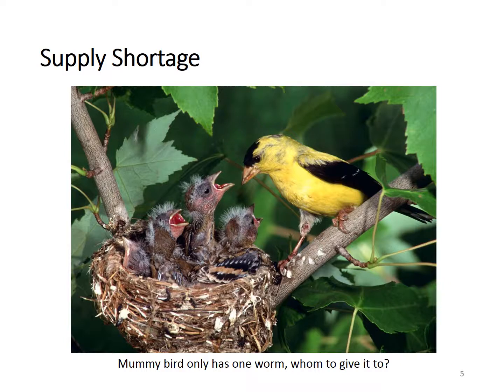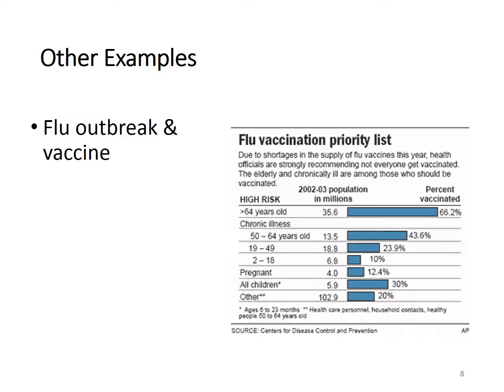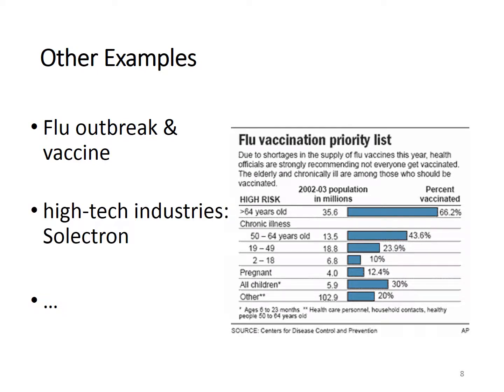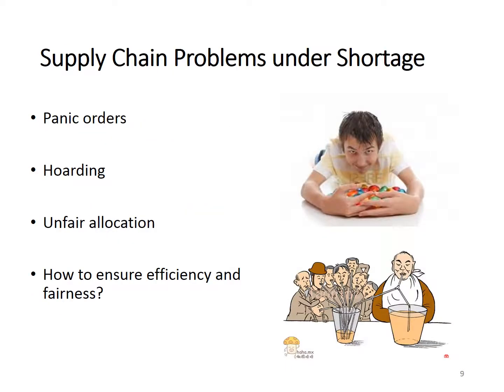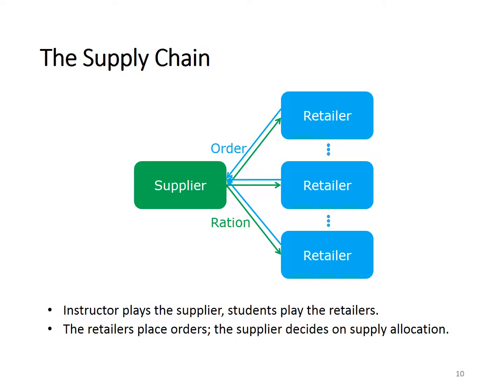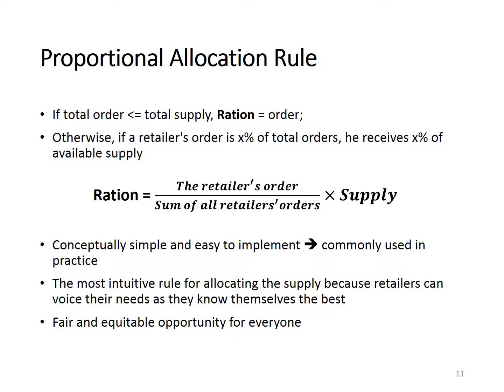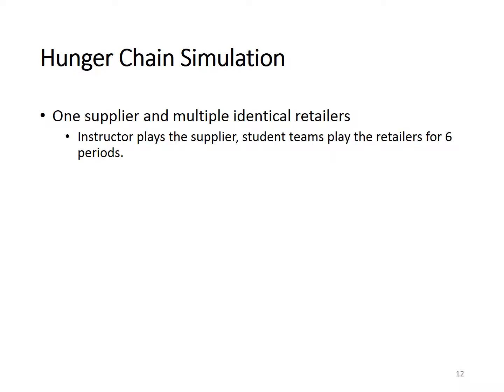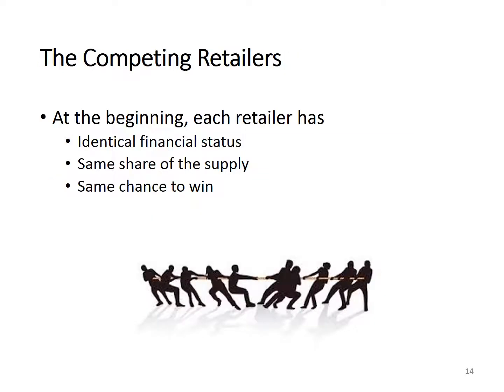Hunger Chain Simulation - Introduction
An introduction to Hunger Chain - A Competitive Supply Chain Simulation